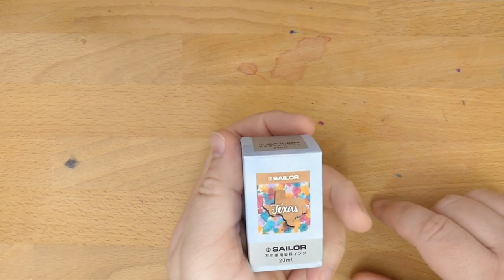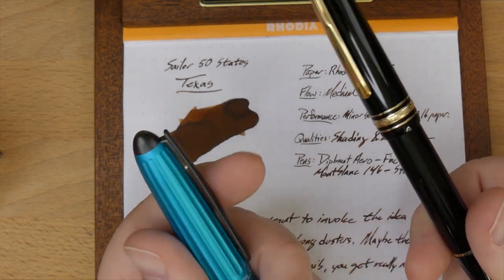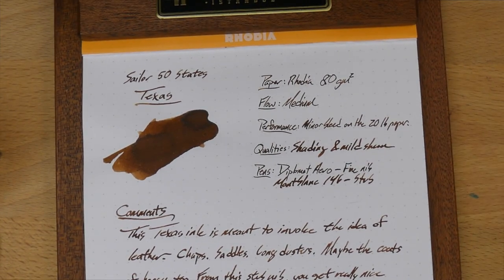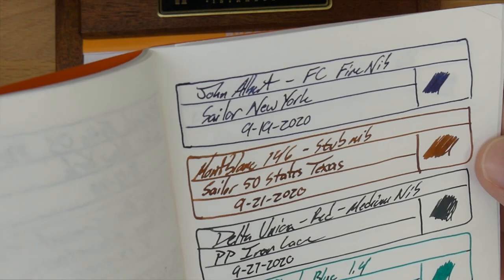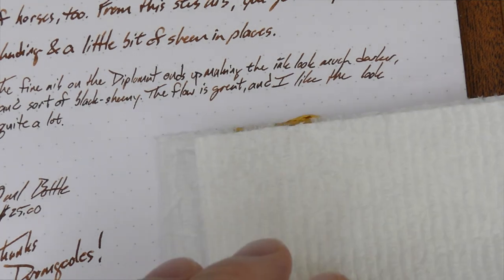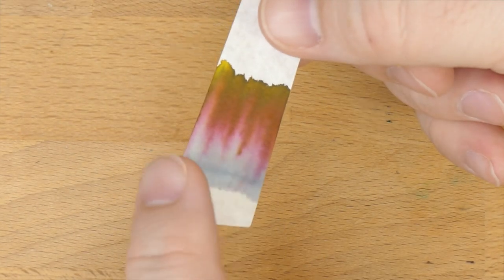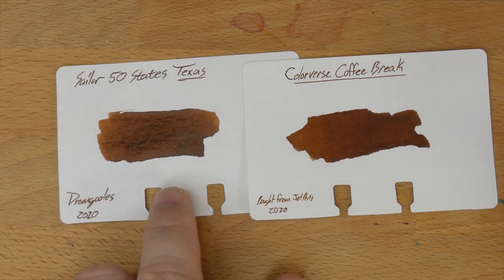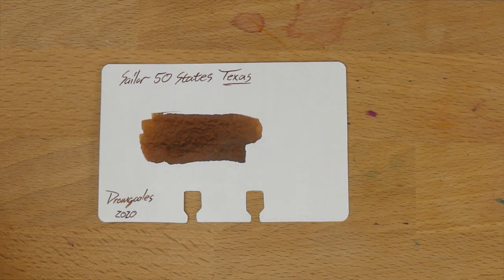Sailor's 50 States Texas Ink!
A really nice brown that represents the history of leather work in Texas? Sure. I'll use that one. It's a really good lookin' ink, too.

** This ink was sent out free of charge by Dromgoole's for my honest review. What you see is what I got.  **